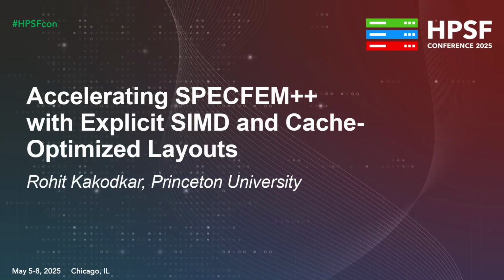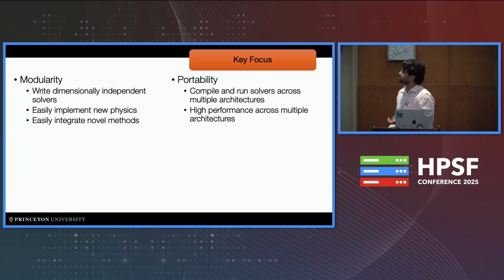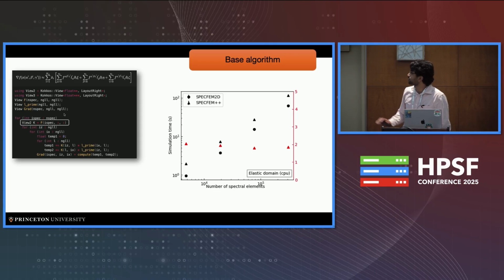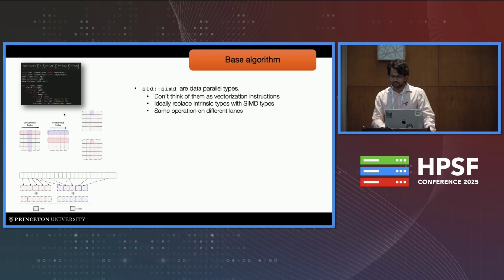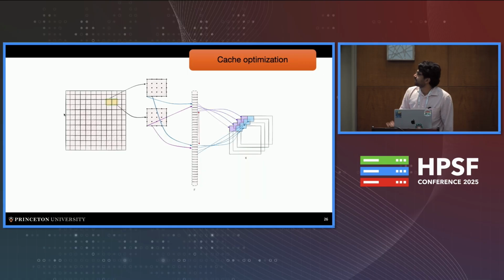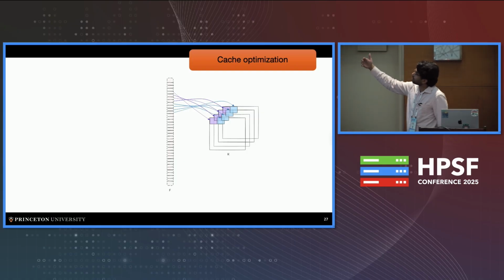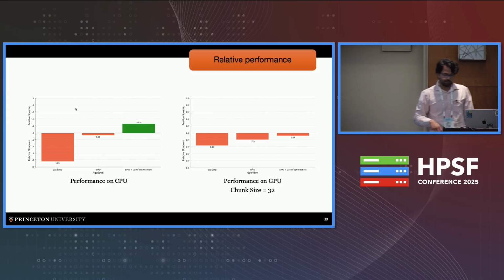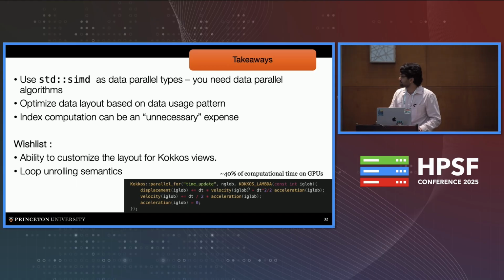Accelerating SPECFEM++ with Explicit SIMD and Cache-Optimized Layouts - Rohit Kakodkar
Accelerating SPECFEM++ with Explicit SIMD and Cache-Optimized Layouts - Rohit Kakodkar, Princeton University

SPECFEM++ is a suite of computational tools based on the spectral element method used to simulate wave propagation through heterogeneous media. The project aims to unify the legacy SPECFEM codes - three separate Fortran packages (SPECFEM2D, SPECFEM3D, and SPECFEM3D_globe) - into a single C++ package. This new package aims to deliver optimal performance across different architectures by leveraging the Kokkos library. In this presentation, I will outline our efforts to enhance CPU performance using explicit SIMD types (Kokkos::Experimental::simd). High vectorization throughput can be challenging, particularly because the data involved in spectral element assembly is not always organized cache-friendly. To address this, we have implemented a strategy that prefetches the data into cache-optimized scratch views of SIMD types before executing the SIMD operations. Additionally, we have optimized data layouts using custom-defined tiled layouts that improve cache locality. As a result of these optimizations, we have achieved approximately a 2.5x speed-up compared to auto-vectorized implementations.